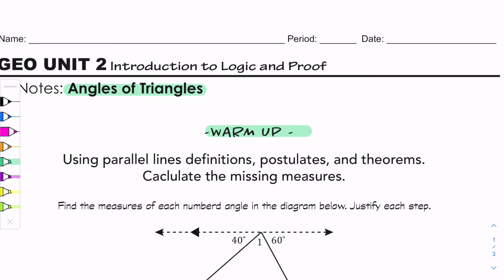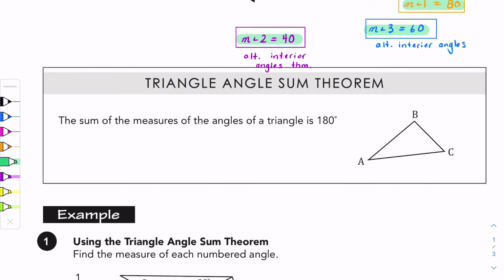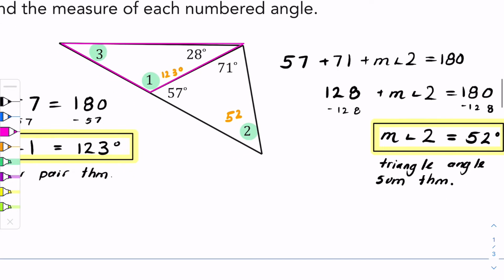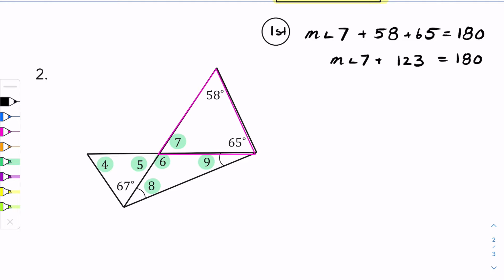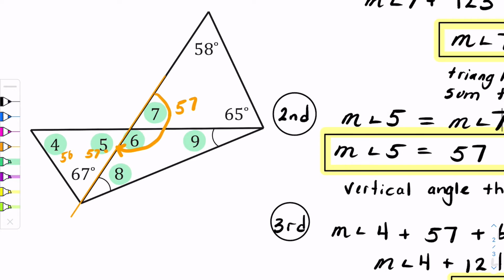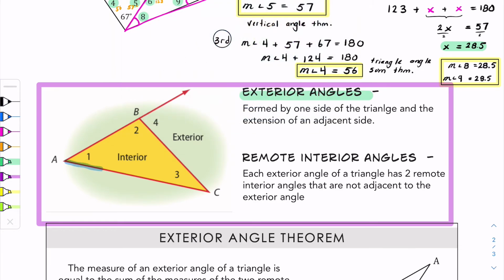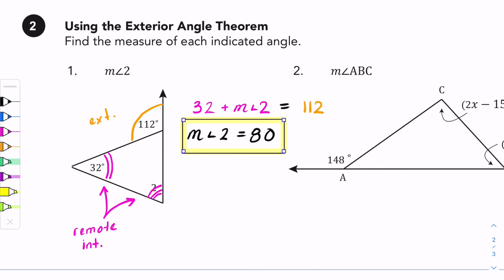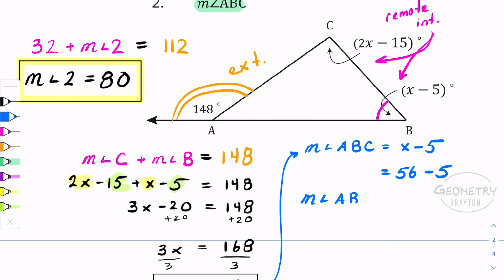GEO U2 L4 NOTES